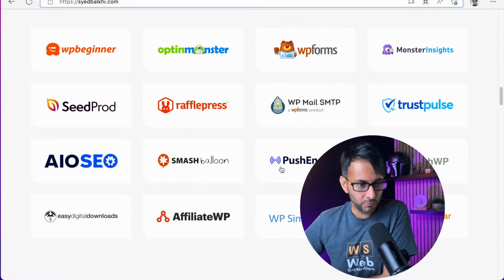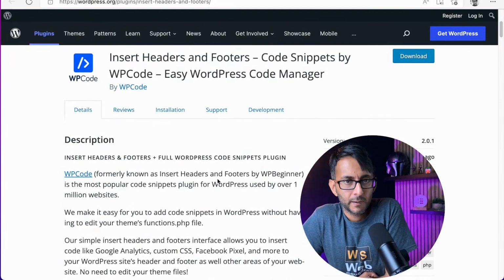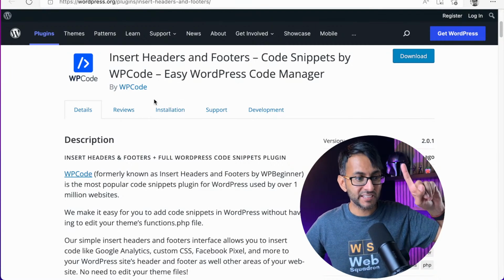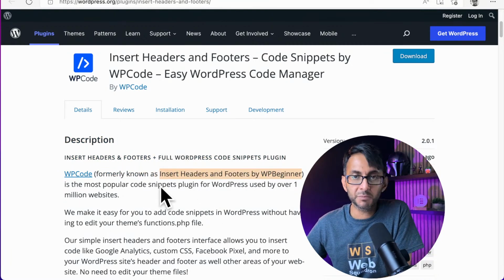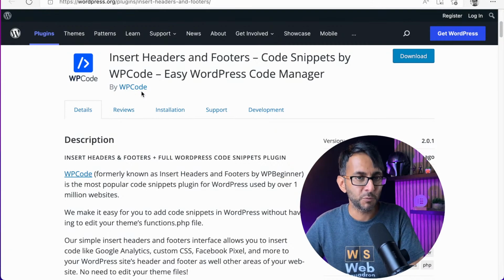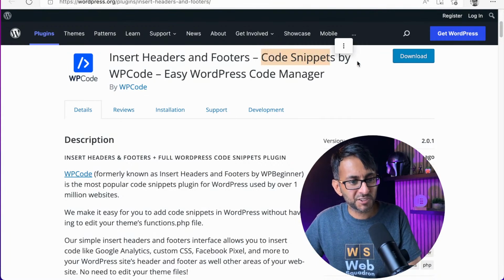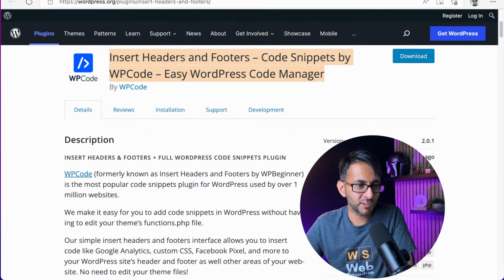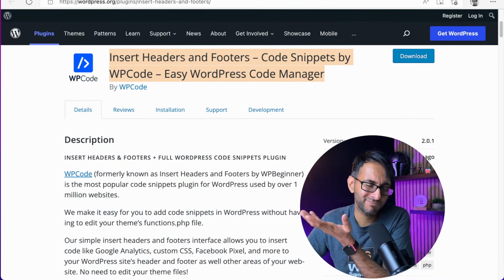Kick-Ass Live Chat - 25th July 2022 - Ask Me Anything - Websites & Elementor